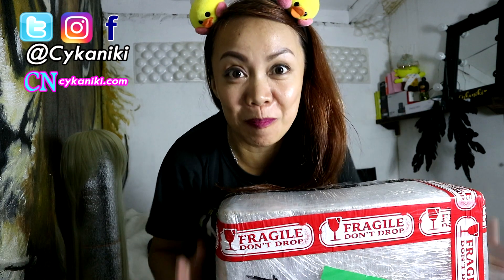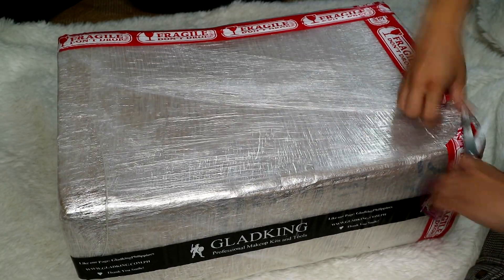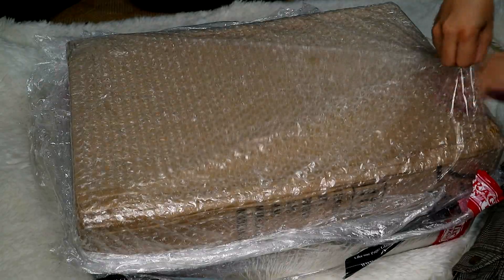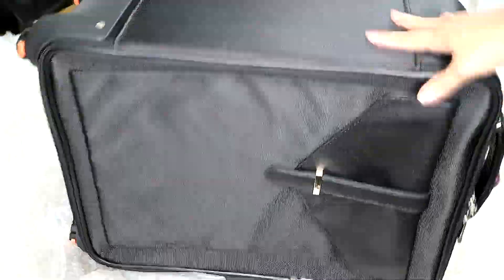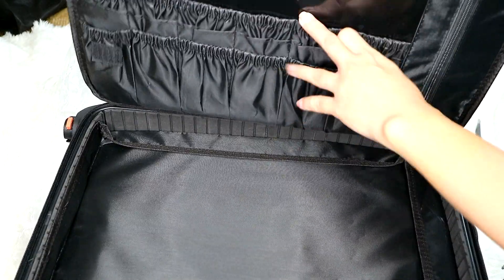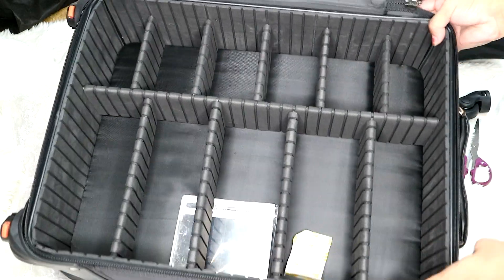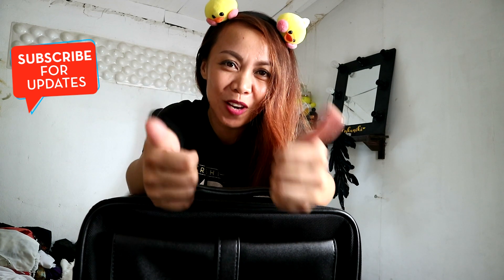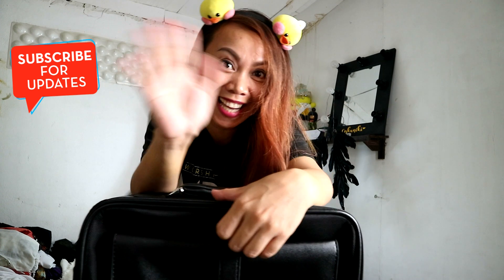Gladking Nylon Makeup Trolly Unboxing + Review | Cykaniki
Unboxing my Gladking  Nylon Makeup Trolly

Used in Filming: Canon eos M3